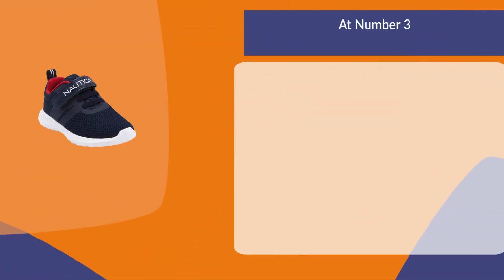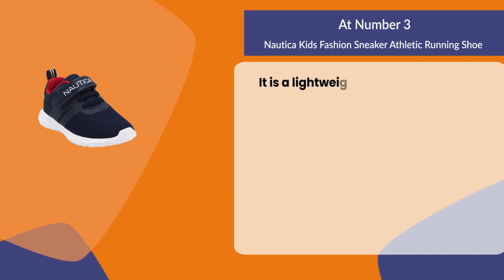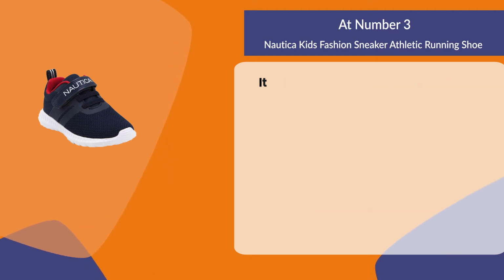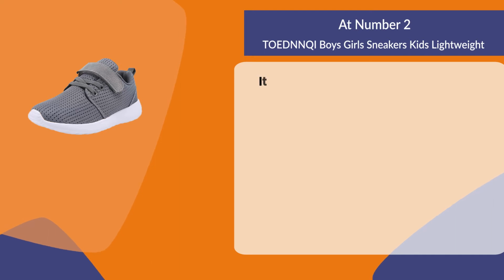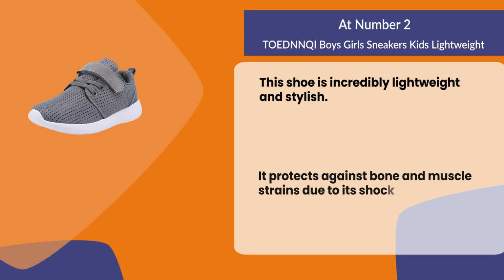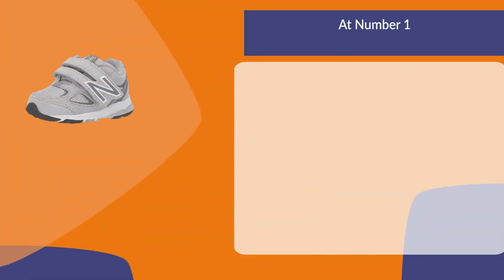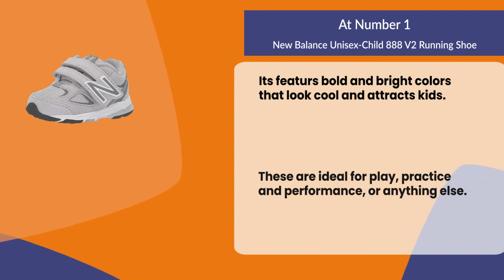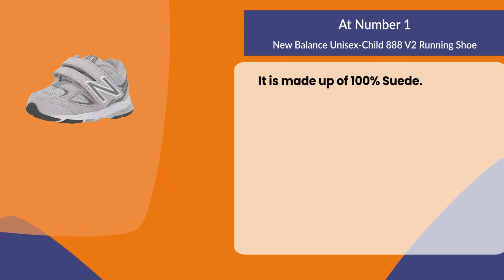Best Toddler Shoes For Babies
Follow the links given below to check the product prices:

New Balance Unisex-Child 888 V2 Running Shoes:

TOEDNNQI Boys Girls Sneakers Kids Lightweights:

Nautica Kids Fashion Sneaker Athletic Running Shoes:

0:00​​ Best Toddler Shoes For Babies
0:22 Nautica Kids Fashion Sneaker Athletic Running Shoes
0:56 TOEDNNQI Boys Girls Sneakers Kids Lightweights
01:29 New Balance Unisex-Child 888 V2 Running Shoes
02:02 Closing Remarks & Subscribe To Our Channel